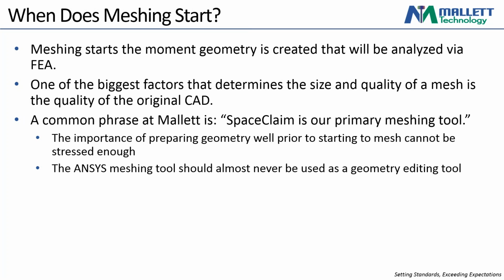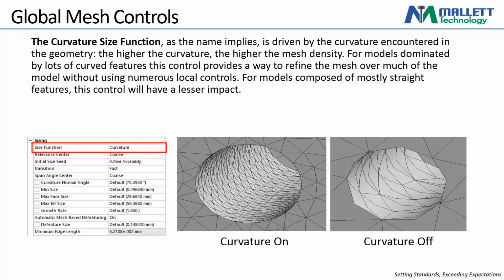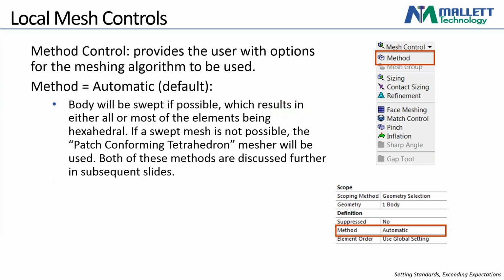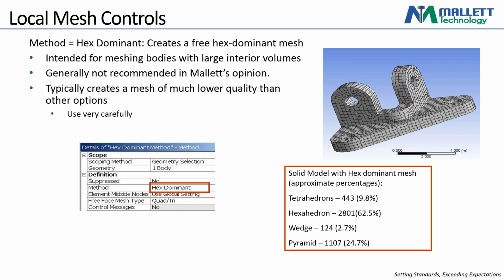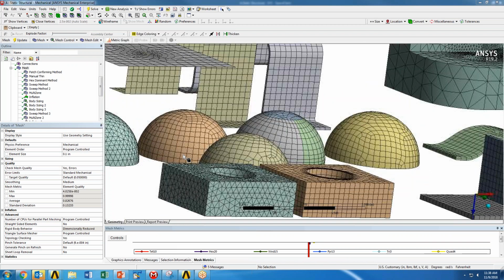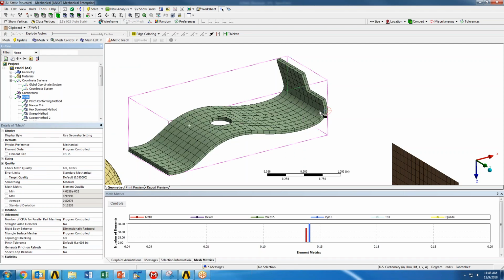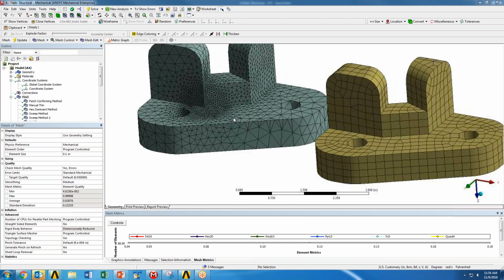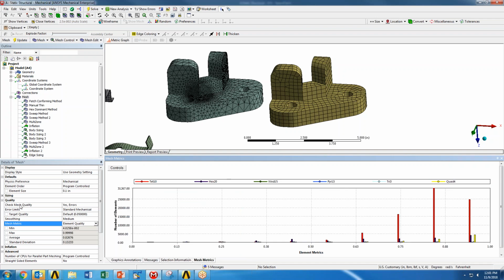Mallett Technology Webinars - ANSYS Meshing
This webinar discusses different meshing techniques and tools that are available in ANSYS Mechanical. The webinar review all the different options, present example cases, and makes recommendations on the methods to use.